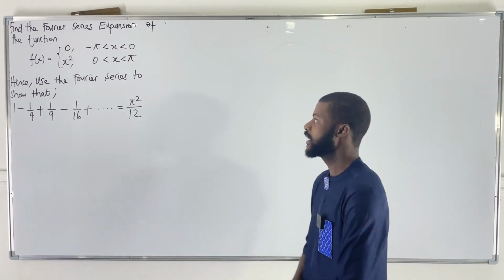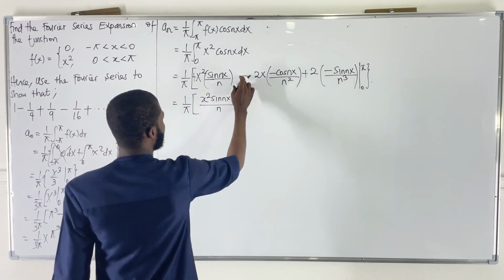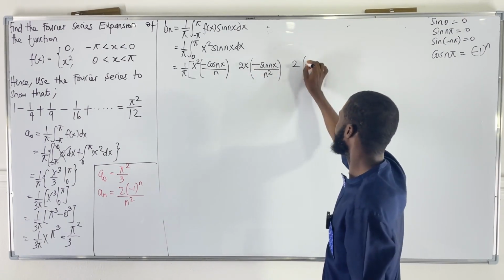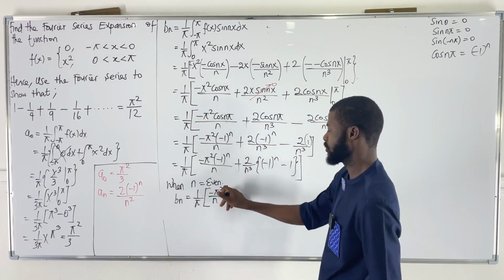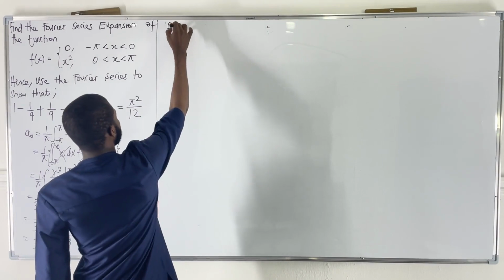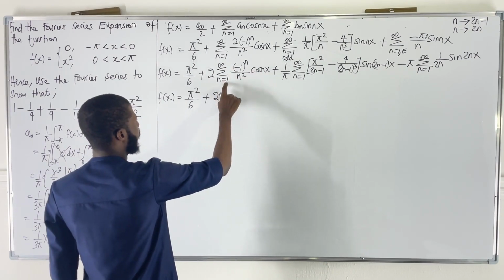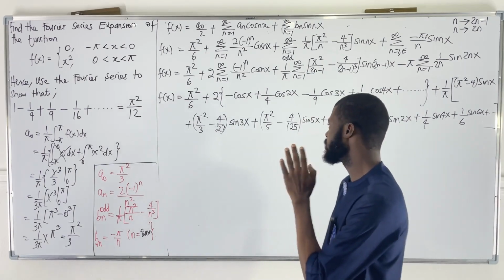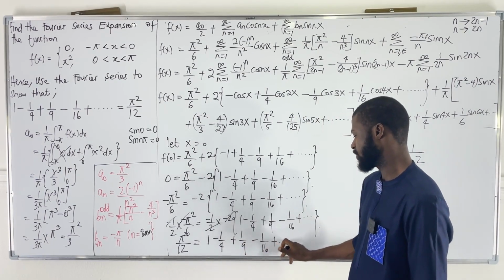Find The Fourier Series Expansion Of The Periodic Function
Fourier Series is the expansion of a periodic function in terms of the infinite sum of sines and cosines. Periodic functions often appear in problems in higher engineering mathematics. A way of dealing with these issues is to represent them in terms of basic periodic functions, which have a small range and can have a domain of all real numbers, such as sine and cosine; this leads us to the Fourier series (FS).  Fourier Series lets us break down complex repeating patterns into simple wave components.